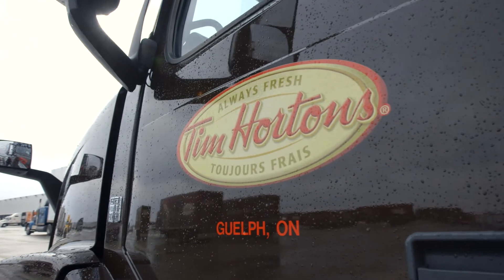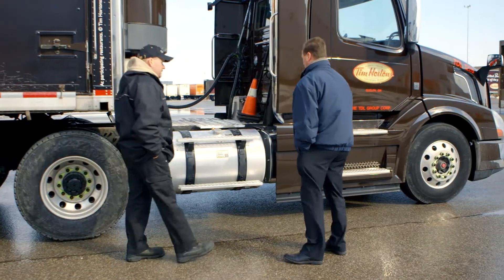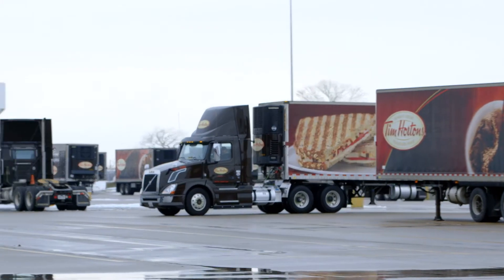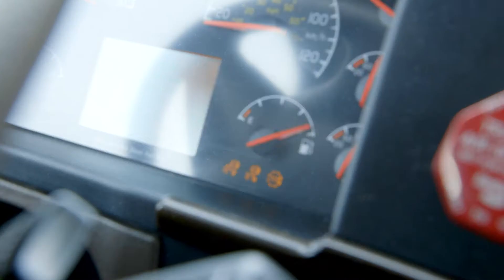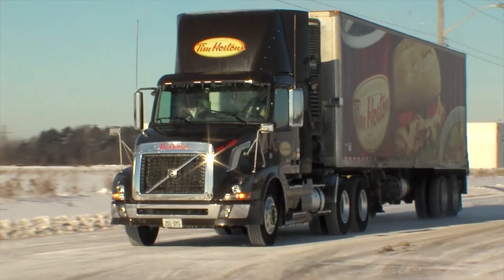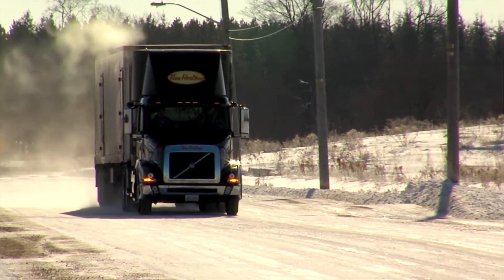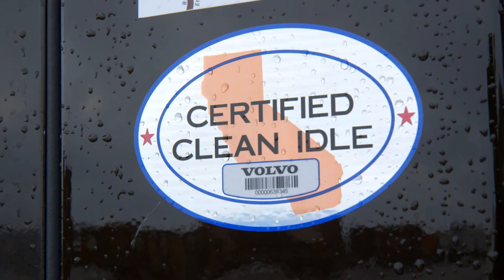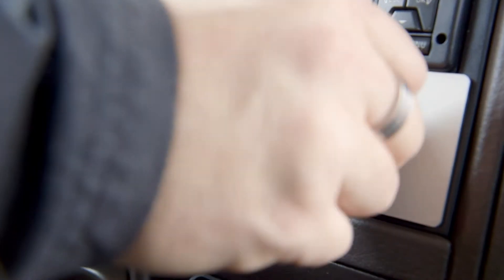Transportation Efficiency at Tim Hortons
Learn how we are improving the fuel efficiency of our distribution fleet.